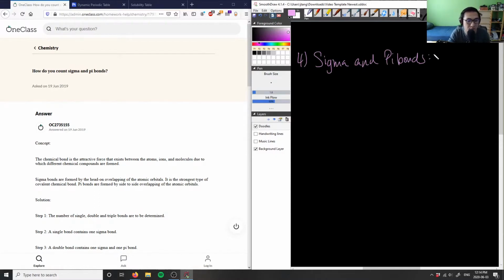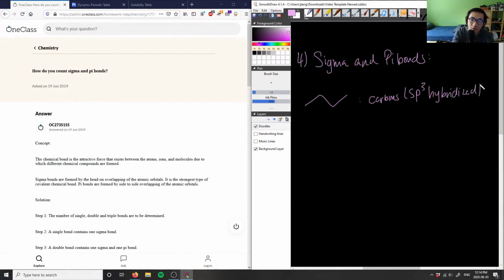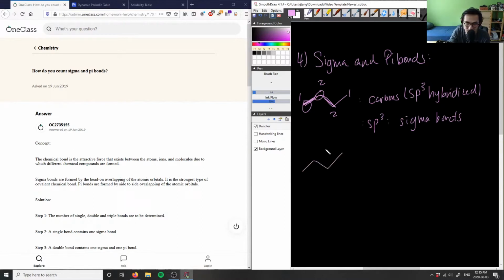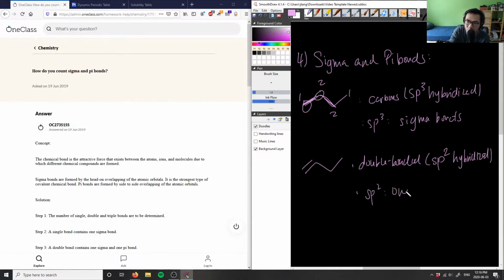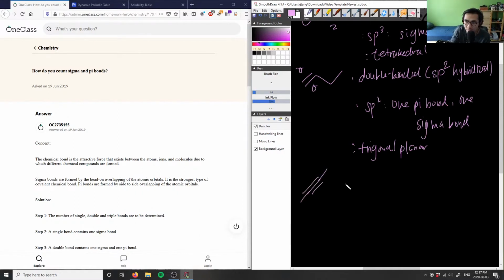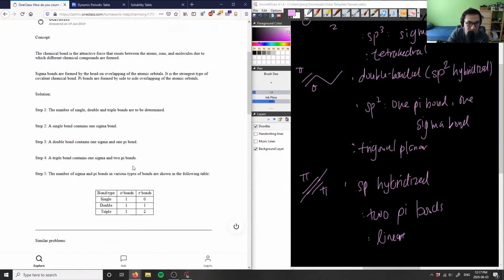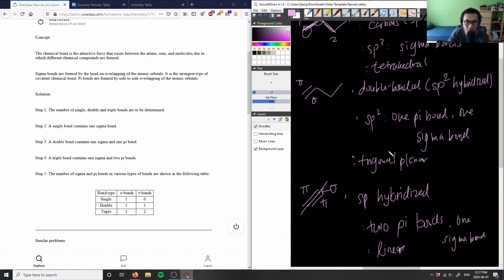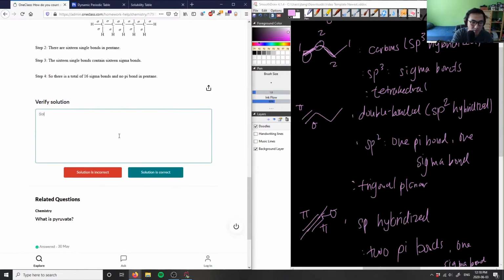sigma and pi bonds